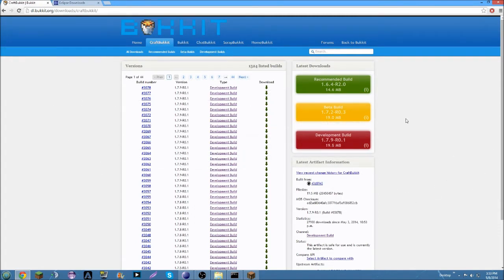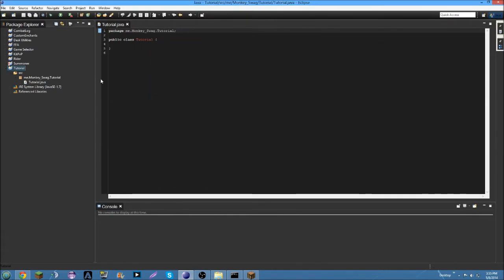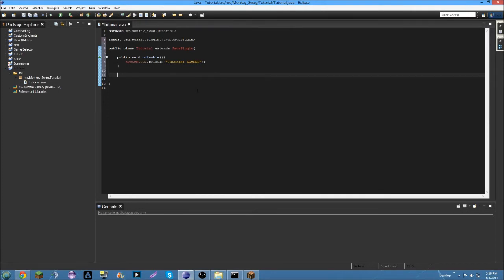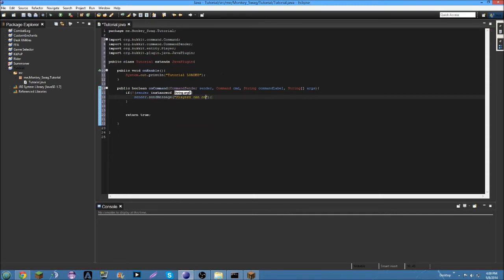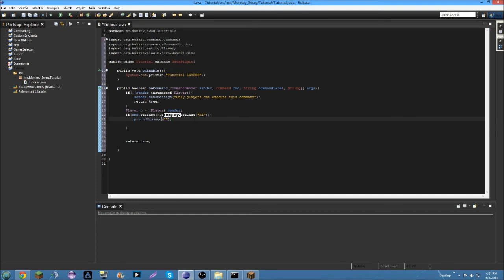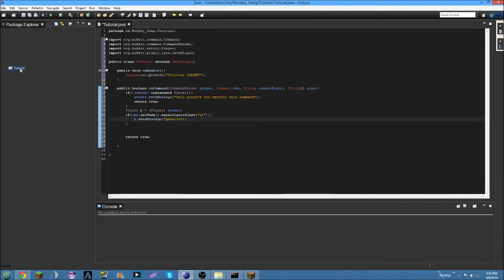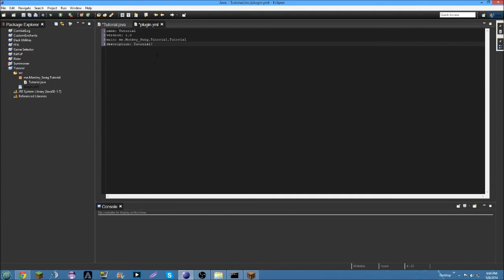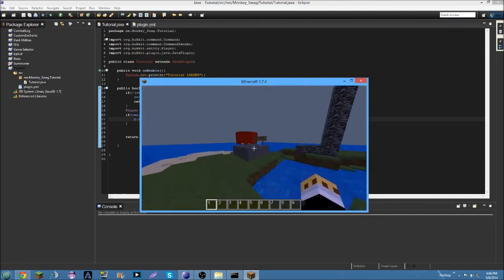Bukkit Coding Tutorial Episode 1: Sending a player a message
Remember to leave a comment saying what you would like to learn next! :D